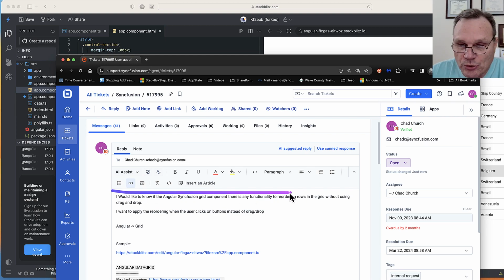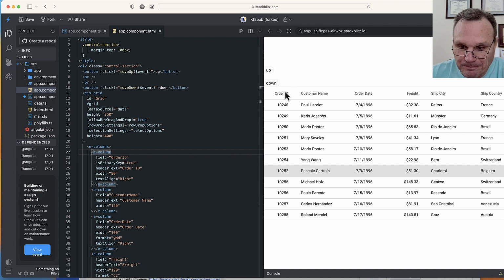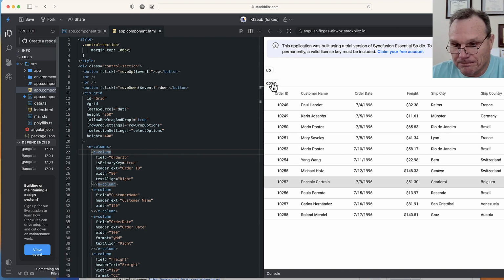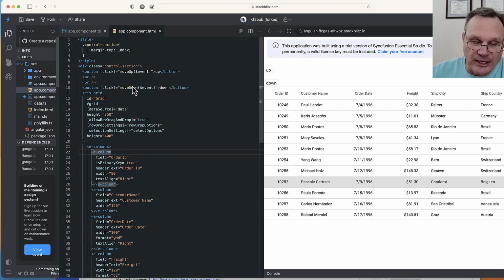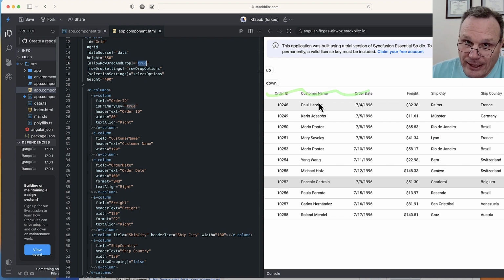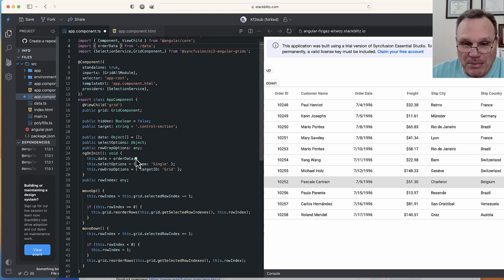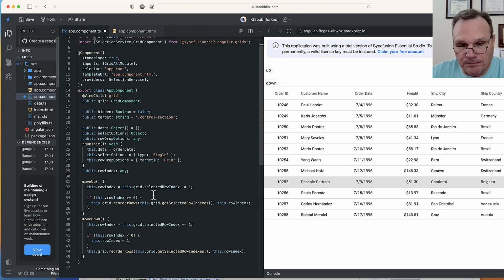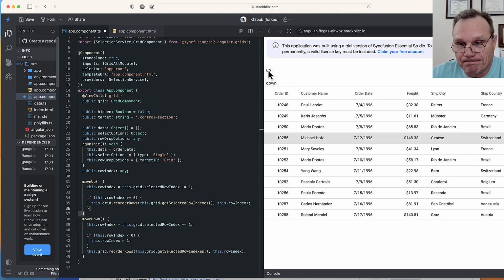How to Reorder Rows in an Angular Grid Without Drag-and-Drop Actions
This video demonstrates how to utilize buttons for reordering rows in the Syncfusion Angular Grid.

The Syncfusion Angular Grid is a feature-rich data grid component for displaying data in a tabular format. Its wide range of functionalities includes data binding, editing, Excel-like filtering, custom sorting, grouping, row reordering, freezing rows and columns, aggregating rows, and exporting to Excel, CSV, and PDF formats.